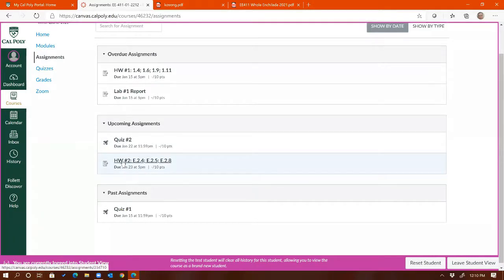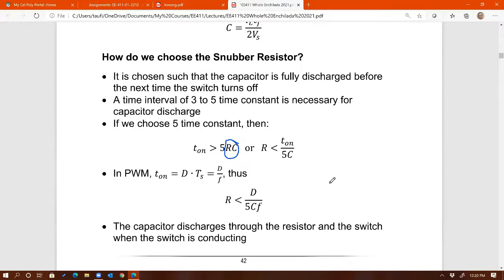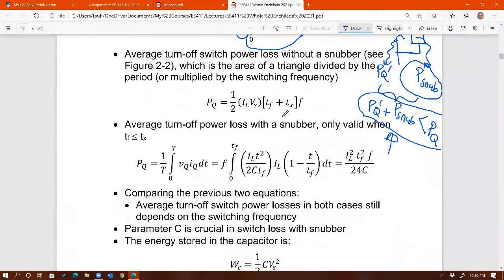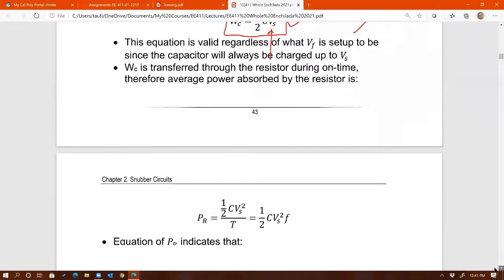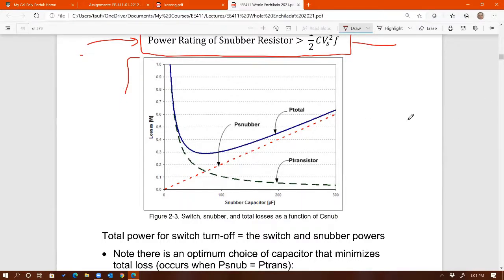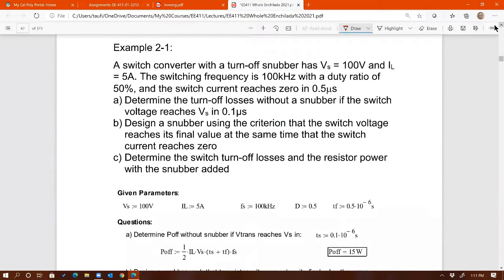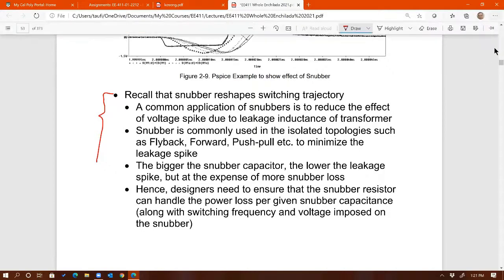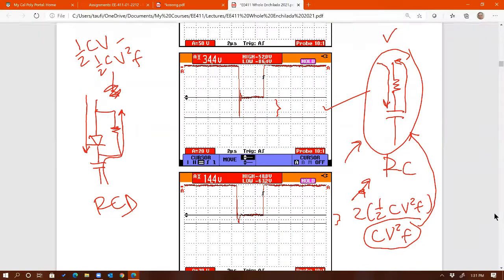EE411 Lecture 1-21-2021